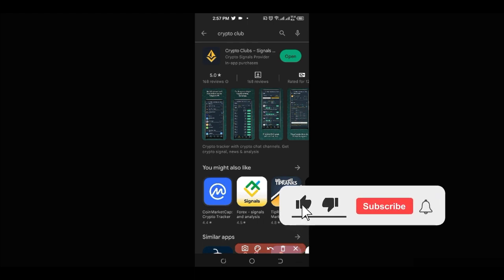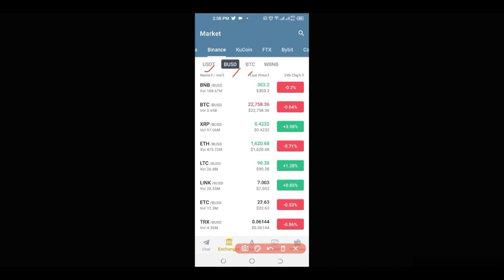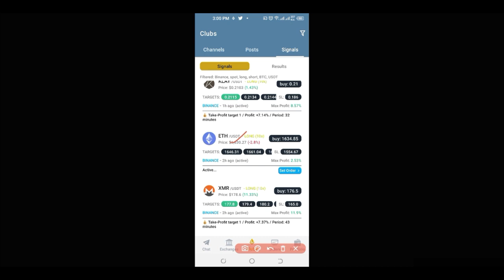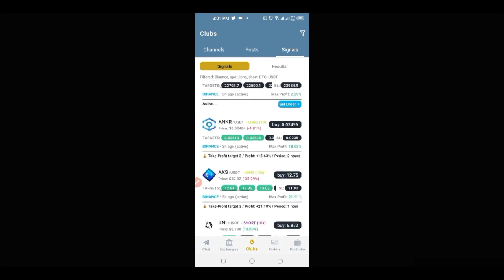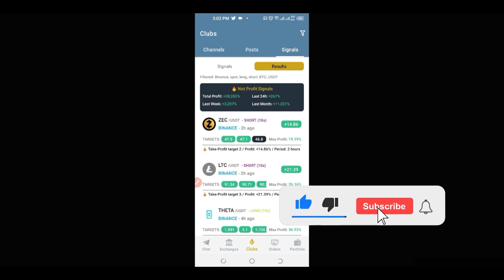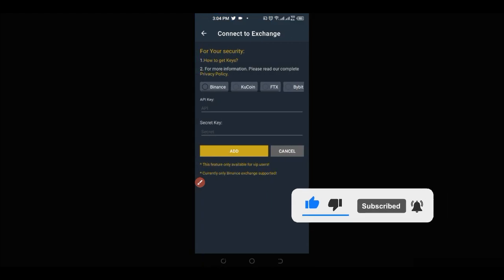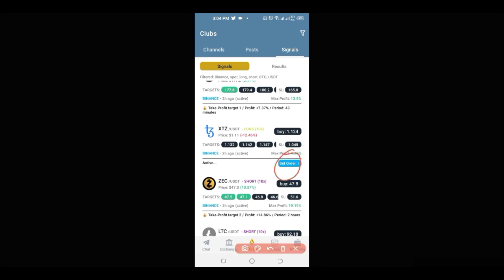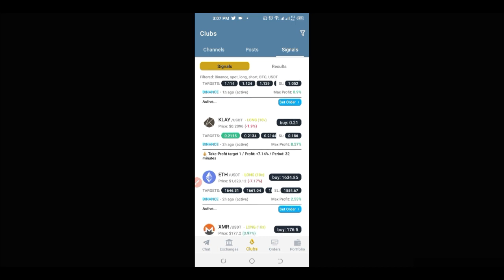Best App for Crypto Spot and Futures Trading Signals - Crypto Clubs Signals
USEFUL LINKS👇👇
BITGET VIDEO TUTORIALS

1. BINANCE➤➤ Referal Code 20539573